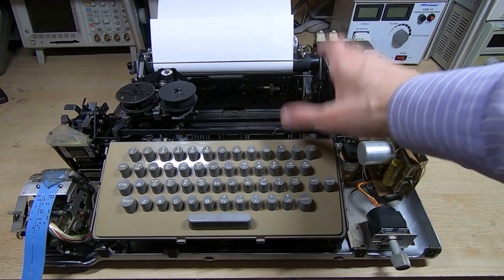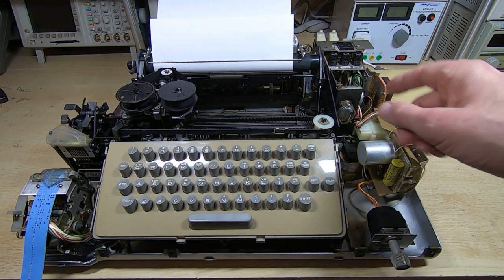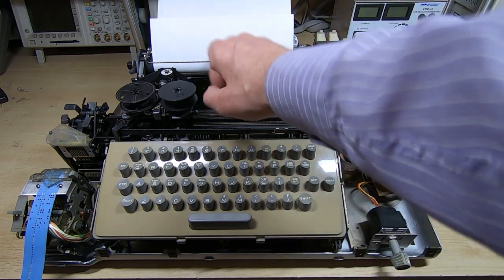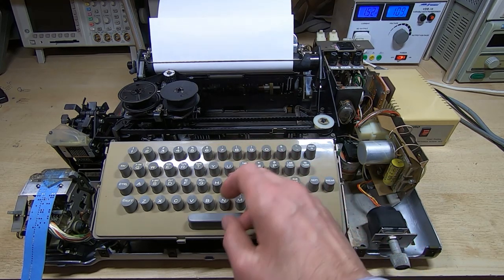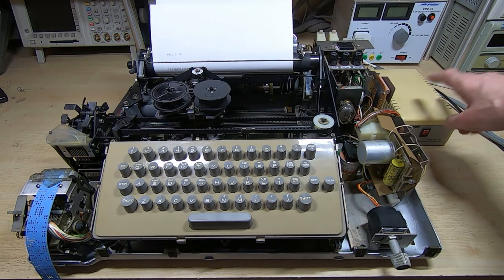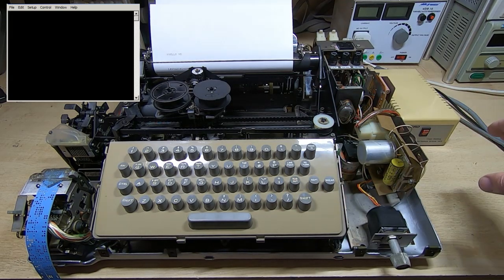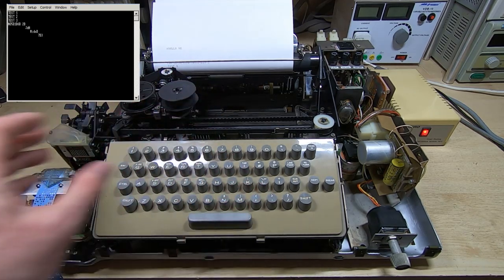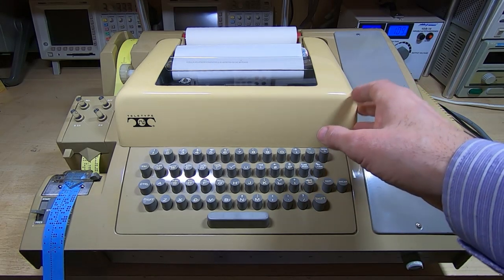ASR33 Restoration Part10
In this video I attempt to connect the ASR33 teletype to a PC.